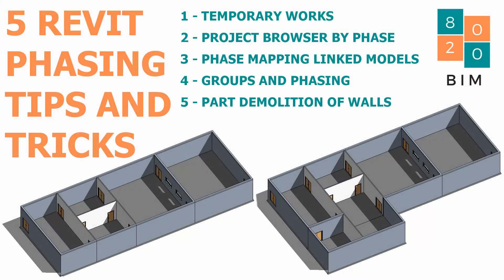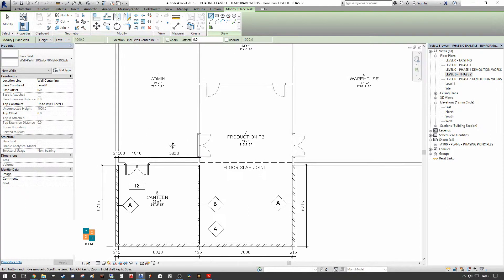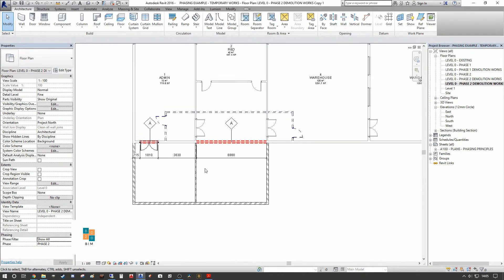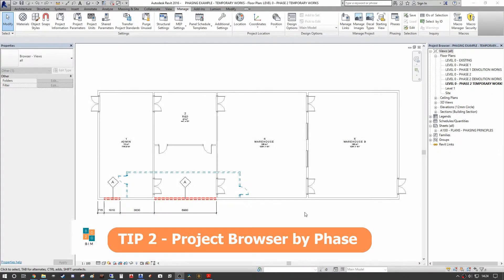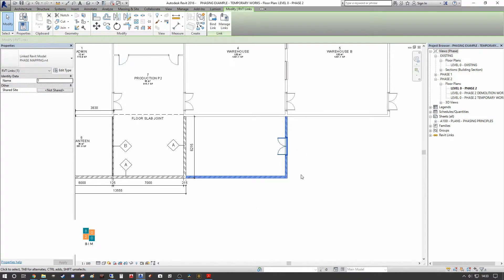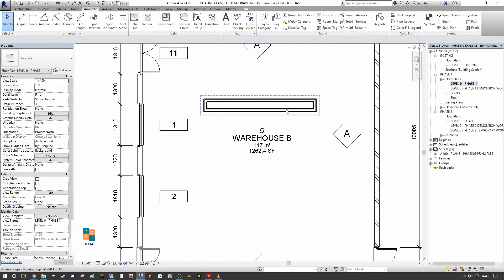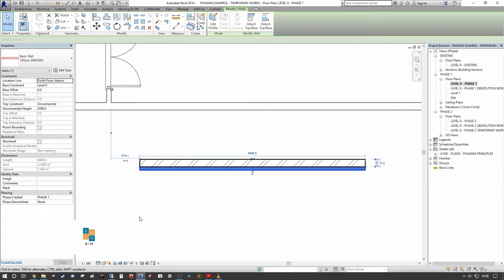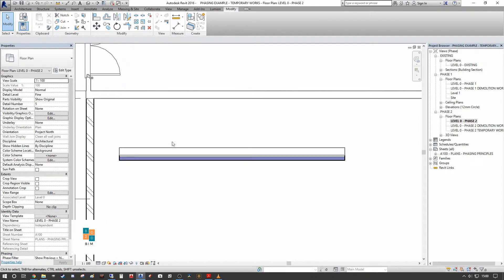5 Revit Phasing Tips and Tricks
This short tutorial shows some simple tips and tricks for you to leverage while phasing in Revit.

For a full youtube video breakdown and project example file of Phasing in Revit, click the following link:

Time Stamps:

1) Create Temporary Works Drawings - 0:46
2) Organise Project Browser by Phase - 7:04
3) How to Phase Map Linked Models -  8:36
4) Model Groups and Phasing - 11:23
5) Part Demolition of Walls - 13:25

8020 BIM

Additional Tags:
Revit Phasing, How to Phase in Revit, Revit Phases, Temporary Phase, Phasing and Groups, How to, Revit Phase Mapping, Map phases for linked project, Part Demolition of Walls